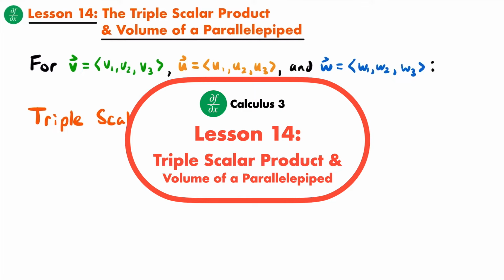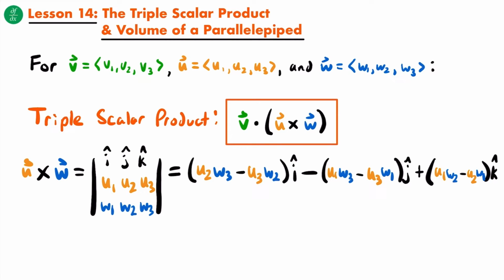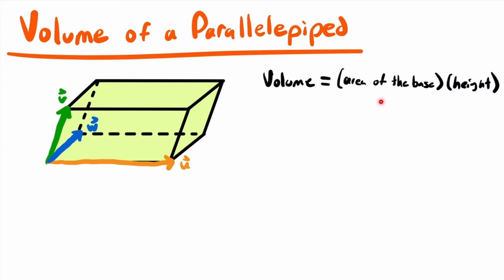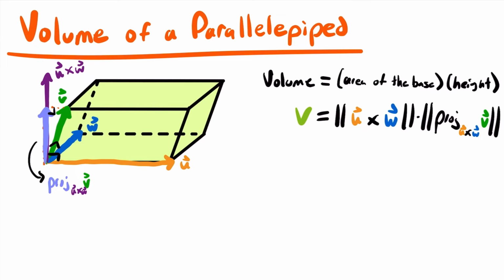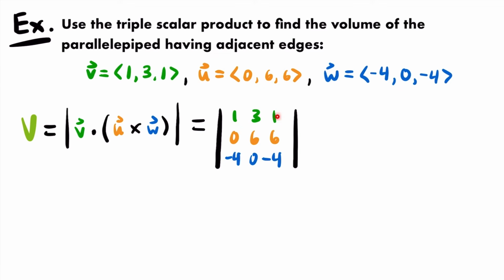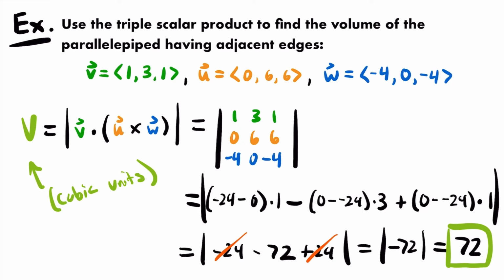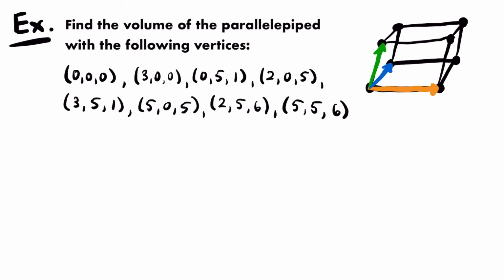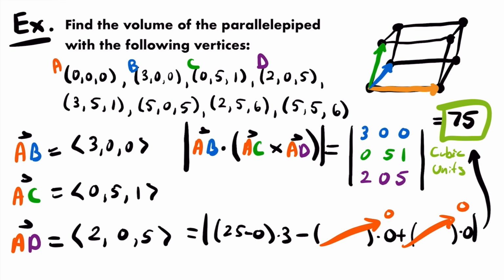Volume of a Parallelepiped Using The Triple Scalar Product | Calculus 3 Lesson 14 - JK Math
How to Find Volume of a Parallelepiped Using the Triple Scalar Product (Calculus 3 Lesson 14)

In this video you will learn how to calculate and use the triple scalar product (which involves the cross product) of vectors to find the volume of 3D solids known as parallelepipeds.

Video Chapters:
0:00 What is the Triple Scalar Product?
1:16 Shortcut Method
7:07 Volume of Parallelepipeds
19:07 Example: Volume of a Parallelepiped (given vectors)
25:17 Volume = 0 & Coplanar Vectors
28:23 Example: Volume of a Parallelepiped (given vertices)